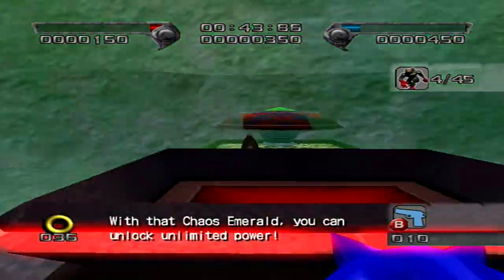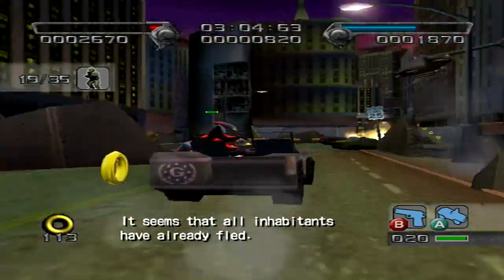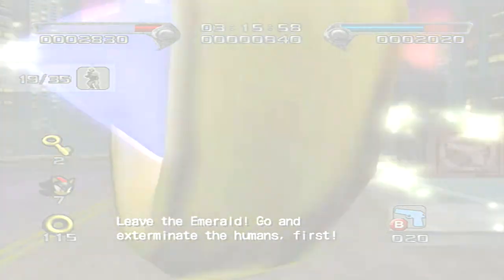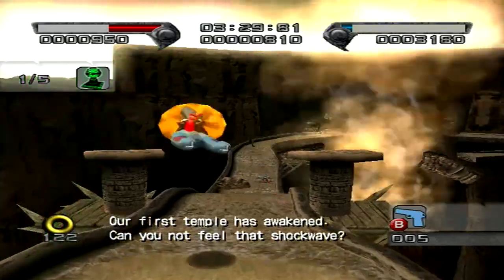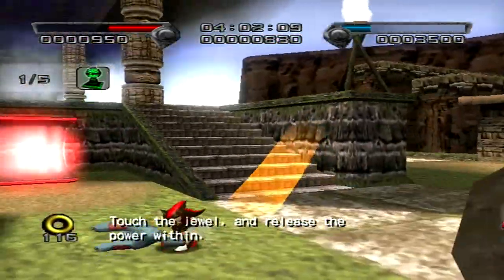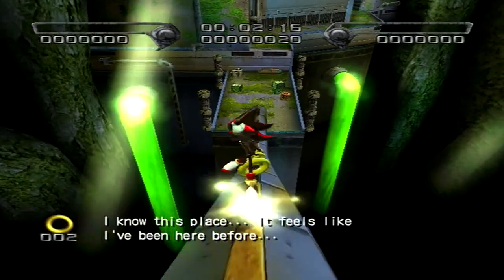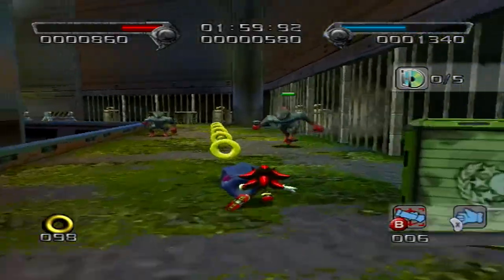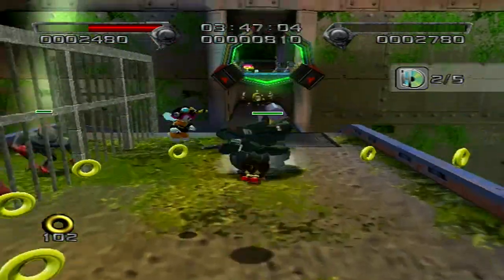Shadow the Hedgehog - (1080p) Part 1 - Neutral Story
Think we could get 2000 LIKES for the first part? That would be awesome :D

This is my 1080p HD Playthrough with commentary of Shadow the Hedgehog for the Nintendo Gamecube! This is part 1 and in this vid we see the opening cutscene & play through Westopolis, Glyphic Canyon, & Prison Island in the Neutral Story! :D